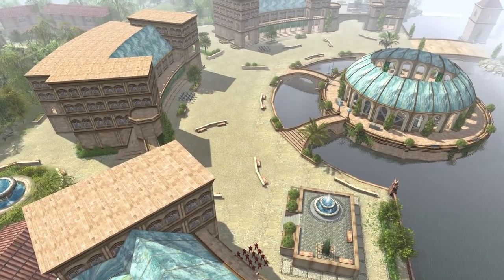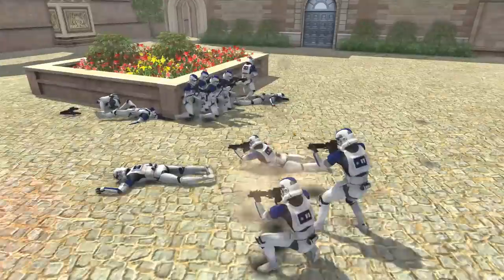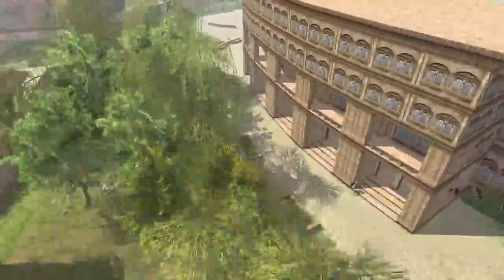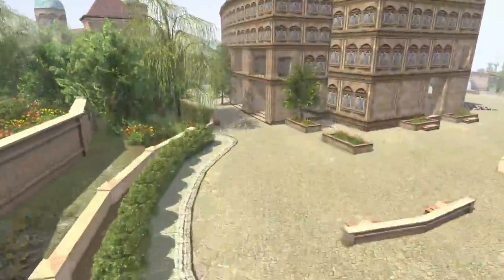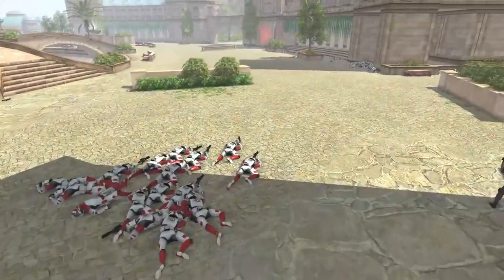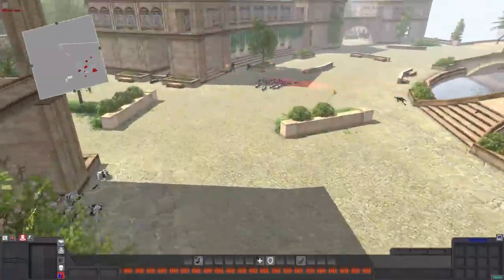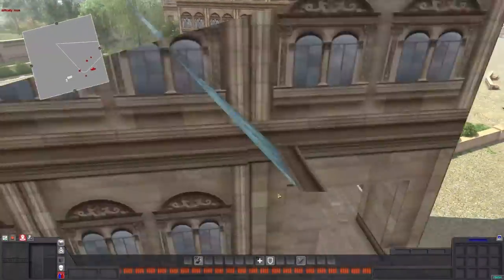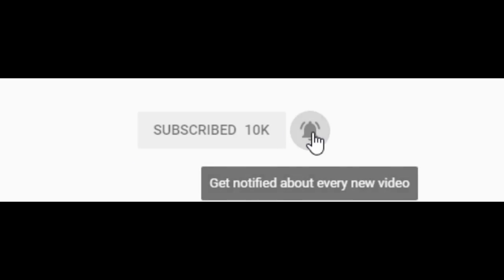ALL Stormtrooper Legions BATTLE ROYALE! - Men of War: Star Wars Mod Battle Simulator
All stormtrooper legions, this means clone trooper legions turned stormtroopers as well as new stormtrooper legions, do a massive hunger games style battle royale! Who will win this epic Star Wars Battle Royale? This was made using the Men of War Assault Squad 2 Star Wars Galaxy at War mod battle simulator.